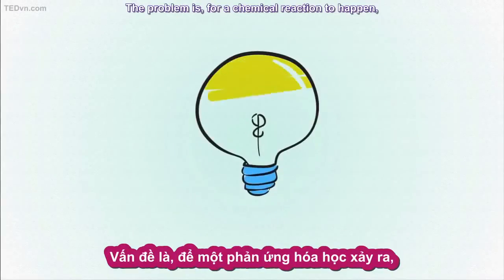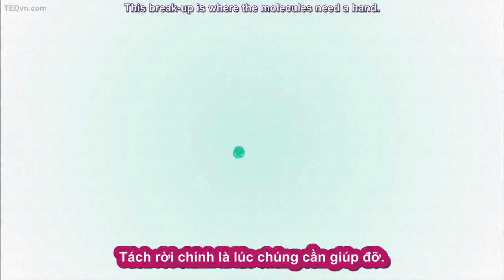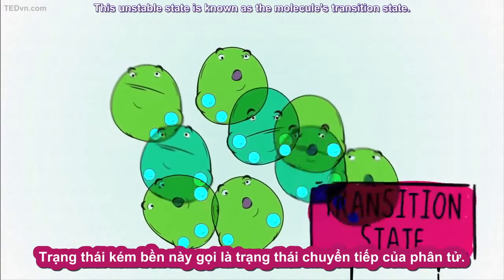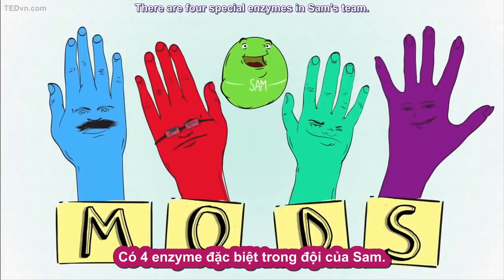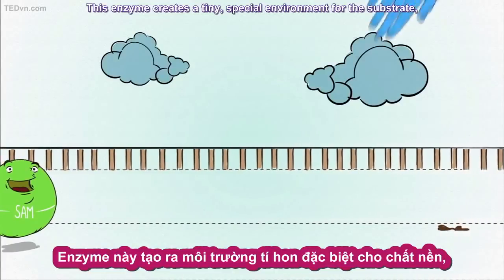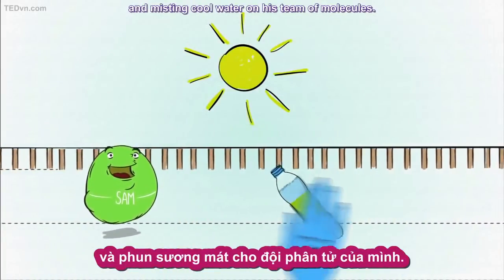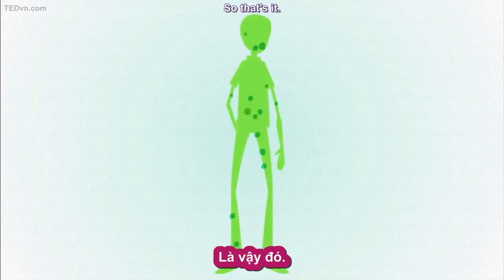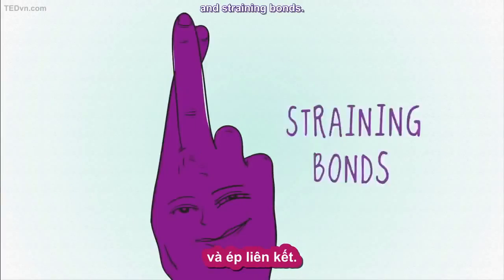122. [TED-Ed Vietsub] Năng lượng kích hoạt phản ứng hóa học - Vance Kite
Đây là nơi chia sẻ các video mà TEDvn đã dịch lại từ TED